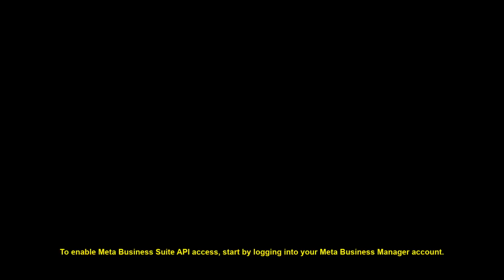How to enable Meta Business Suite API access - Full Guide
Unlock the full potential of your business with our comprehensive guide on enabling Meta Business Suite API access! In this video, we walk you through the step-by-step process to set up API access, ensuring you can manage your business efficiently and effectively. Whether you're a beginner or looking to enhance your existing setup, this tutorial covers everything you need to know. Don't miss out on maximizing your Meta tools for better engagement and data insights!